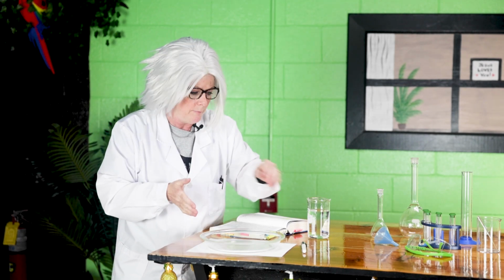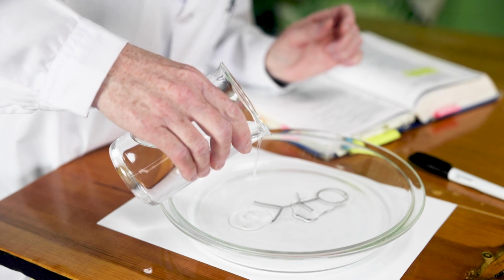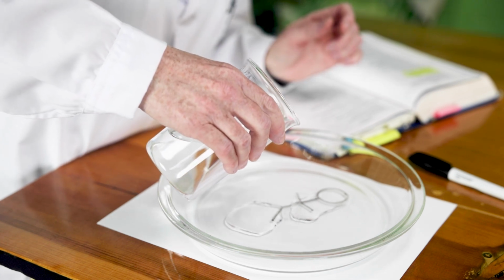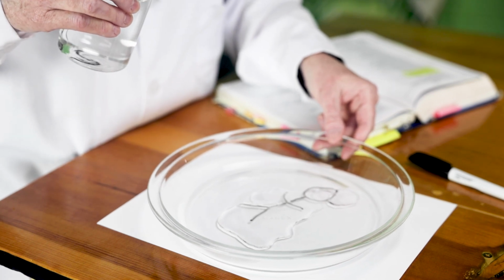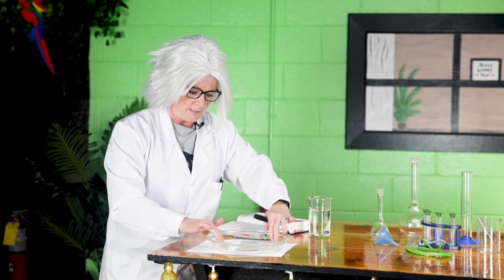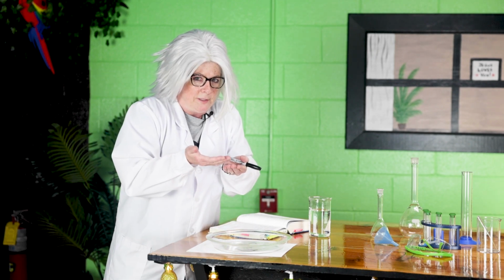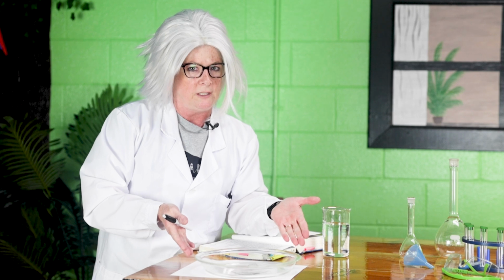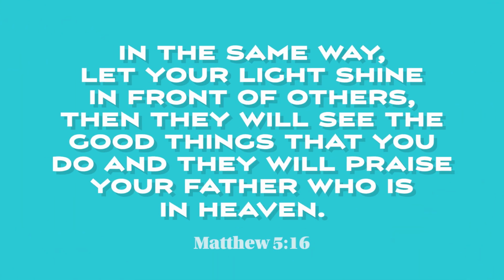Be compassionate. Jesus is the perfect model for us! // The Lab at Discovery Island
Let's watch the experiment and learn how to be compassionate and help other people.